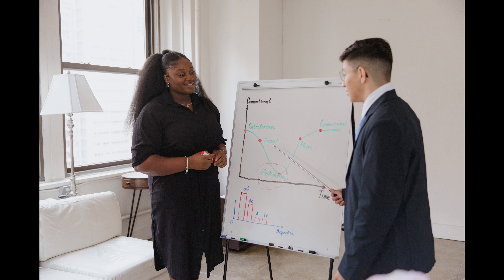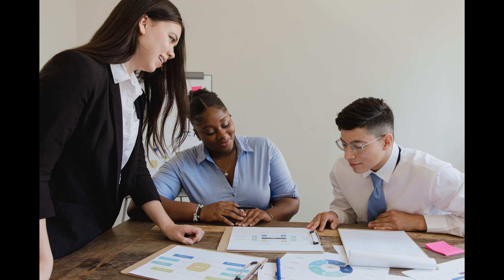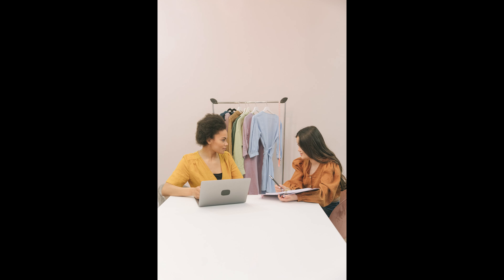FREEBIE MARKETING,HOW TO FREEBIE MARKETING, FREEBIE MARKETING DEFINITION,USA FREEBIE MARKETING UK,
CREATIVE
CREATIVE MARKETING ADVERTISING,
CREATIVE MARKETING ADVERTISMENT,
CREATIVE MARKETING TODAY,
US
MARKET OG GOOD AND SERVICES OF USA. MARKETPALN OF USA. MARKET AIM OF USA ,MARKETS GOALS OF USA. MARKETS SEGMENT OF USA , MARKETS OBJECTS OF USA. MARKET ORGANIZATION OF USA  MARKET ADUVERTING OF USA ,MARKETS STRUCTURES OF USA MARKETS  OG GOOD MARKETING OF USA AND AMERIA. MARKETING OF USA CAPTURE ALL OVER THE WORLD MARKET CAPTURE OF USA. AMAAZONG OF MARKETING OF USA. MARKETS OF SOCIAL MARKETING OF USA.USA PROVIDED OF GOODS OF USA BRANDS.MARKETS COMPANY OF USA. MAREKETS PLACES OF USA. MARKET PRICE OF USA . MARKET PROMOTION OF USA. MARKET SEGMENT OF USA. AMRKETING ANALYZING AND OPTIMING OF USA ..USA STOCIK MARKETIS . USA MARKETING UP AND DOWN USA. MARKETIN BULISH AND BEAURISH TRANDS
.MY TOPIC IS MARKETING TO EXPAIN THE MARKET IN UK.WHAT IS MARKETING IN UK ,,HOW TO MARKETING IN UK, WHAT IS ATHE MARKETING USA, WHY IS MARKETINGI UK.,MARKTING TO PRODUCT AND SERVICES TO SELL THE MARKET, IN UK ,THE MARKET PURPOSE THE YOUR PORDUCT SELLING IN RETAILER AND BUYING YOU CUSTOMERS AND CONSUMERS.WHAT IS GLOBAL MARKETING .THE MARKETS SEGMENTS AND STRATEGIES,MARKET DEFINATIONS ,MARKET SOURCING,MARKET BEHAVIOURS,HOW TO LEARN MARKETING. MARKETING STRATEGIES OF UNITED KINGDOM UK.,GLOBAL MARKETING OF UNITED KINGKON AND UK.
MARKETING OF GOOD AND SERVICES OF UK.MARKETING STRATEGHIES OF UK. MARKETS BRANDS OF UK. MARKETS ANLYSIS OF UK  MARKETS SEGMENT OF UK. MARKETS BRANDS OF UK. MARKETS ANALYSIS AND OPTIMIZING OF UK. MARKETS PRODUCTS OF UK. MARKETSUP AND DOWN  OF UK. MARKETS PROMOTION OF UK. MARKET BEHAVIOUR OF UK. MARKET ADVERTING OF UK. MARKETS  COST OF GOOD OF UK. MARKET PROMOTION OF UK.
MARKETING IS NORWAY ,MARKETING DEFINES IS NNORWAY, MARKETING BEHAVIOUR IS NORWAY ,MARKETING EXPALING NORWAY.WHAT IS DIGITAL MARKETING,MARKET SURVEY OF NORWAY.WHAT IS MARKETING STRATEGIES.OF NORWAY. MARKETING OF GOOD AND SERIVES  IS NORWAY ,MARKETING SALES NORWAY,MARKETING CAPTURE OF NORWAY. MARKETS PROMOTION OF NORWAY . MARKET BRAND NOWAY

MARKETING OF MOLDOVA , WHAT IS MARKETING OF MOLDOVA , MARKETING PRICE OF MODOVA , MARKETING STRATEGIES OF MOLDOVA MARKETING PLACE FO MOLDOVA , MARKETING STRATIGES OFMOLDOVA ,MARKETING PRODUCTS AND SERVICES OF MOLDOVA,MARKETING PROVIDES ADVERTING OF MOLDOVA,MARKETING GOALS OF MOLDOVA.,MORETS PLAN  OF GOOD OF MOLDOVA.
 MARKETING  ALGERIA.MARKETING DEFINES OF ALGERIA. MARKETING STRATEGIES. AL ALGERIA. MARKET OF BEST SELLING PRODUCT OF ALGERIA, MARKETING PRICES OF ALGERIA,. MARKETOF ALGERIA. MARKETING PALN OF ALGERIA. MARKETING GOALS AIM OG ALGERIA. MARKET ANALYSISI OF ALGERIA.
MARKETING SOUTH KOREA , MARKETING  SALES OF SOUTH KOREAK, WHATIS MARKETING OF SOUTH KOREA, DEFINES OF MARKETING OF SOUTH KOREA, MARKETING GOOD AND SERVICES OF SOUTH KOREA, SOUTH KOREA MARKET PLACES, MARKET AIM AND GOALS OF SOUTH KOREA,MARKETS ANALYS

MARKETING SWEDEN . WHAT IS MARKET OF SWEDEN . MARKET SWEDOEN STRATEGIES. . SWEDEN MARKET SOUCES. SWEDEN MARKET AIM GOALS, ,MARKETING BRANDS OF SWEDEN MARKETING STRUCTURE  OF SWEDEN , MARKETS OF GOOD AND SERVICES OF SWEDEN,. SWEDEN MARKETS STRATEGIES, WHATS IS MARKETS OF SWEDEN , MARKETPLACES OF SWEDEN.
MARKETING OF FINLAND. WHAT IS MARKET OF FINLAND , MARKETING STRATEGIES OF FINLAND , MARKETING ANALYSISI OF FINLAND , MARKETING PRODUCTS OF FINLAND ,. MARKETING SOUCES OF FINLAND , MARKETING STRUCTURE OF FINLAND, MARKETING BRANDS OF FINLAND,
MARKETING OF CANADA. MARKET OF CANADA. MARKETS STRATEGIES OF CANADA. MARKET SEGMENT OF CANDA, MARKET PLACES OF CANDA MARKETS PRODUCTS OF CANADA. MARKETS SERIVIES OF CANADA..MARKETS ANALAYSIS OF CANADA. MARKET BRANDS OF CANADA. MARKETS STRUCTURE OF CANDA. MARKETS PLAN GOALS OF CANDSA MARKETS SEGEMNT OF CANDA.